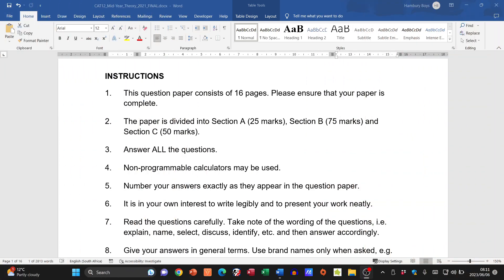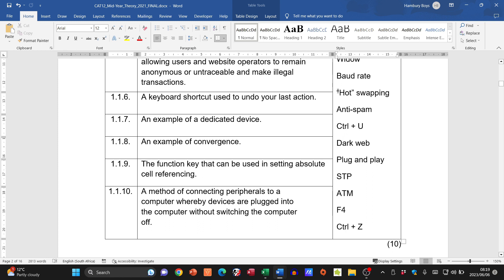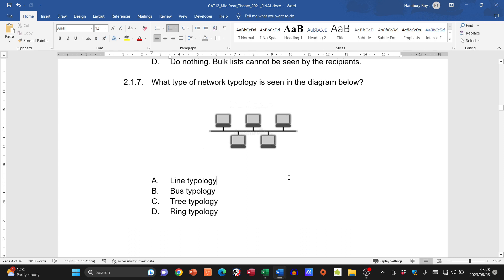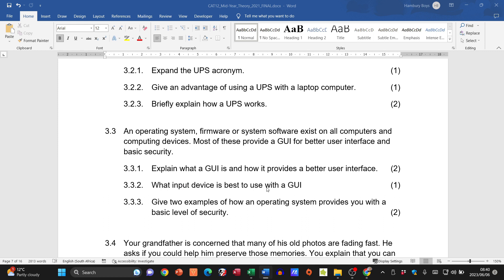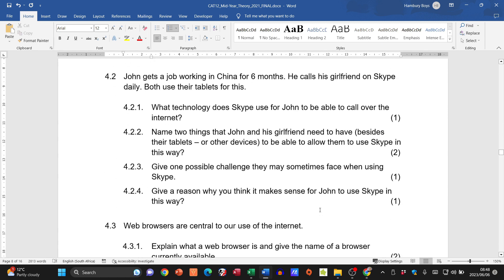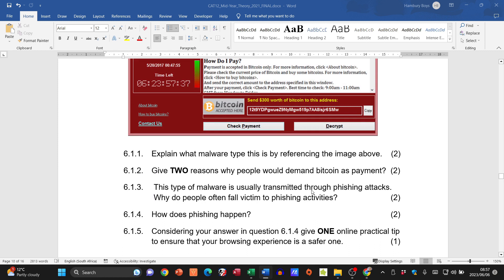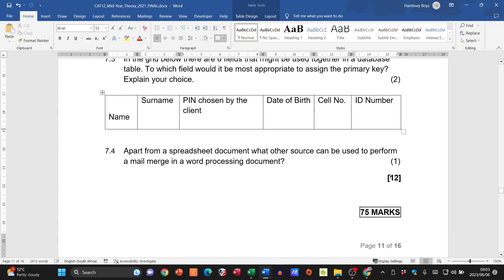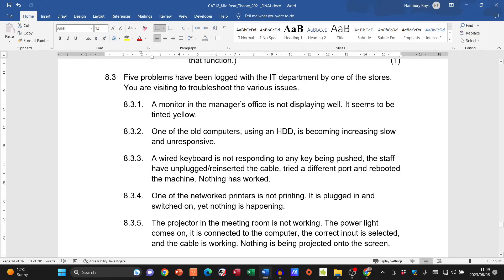IEB CAT GR12 Paper 2 | June 2021 | Theory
In this video, I will be taking you Question-by-Question, through the 2021 IEB CAT GR12 June Theory Paper of 2021. That would be Paper 2.

This will help you prepare for upcoming papers and also see how to answer the questions and what exactly the quest are requiring from you. By the end of this video, you'll be well prepared to take the paper!

Chapters:
0:00 - 10:36           Question 1 (Section A)
10:37 - 20:20         Question 2 (Section A)

20:21 - 30:50         Question 3 (Section B)
30:51 - 38:22         Question 4 (Section B)
38:23 - 42:36         Question 5 (Section B)
42:37 - 45:36         Question 6 (Section B)
45:37 - 49:48         Question 7 (Section B)

49:49 - 1:014:14      Question 8 (Section C)